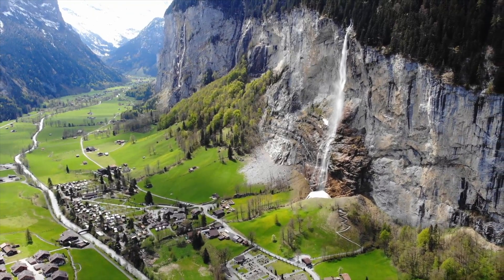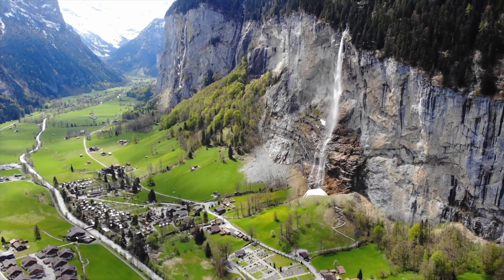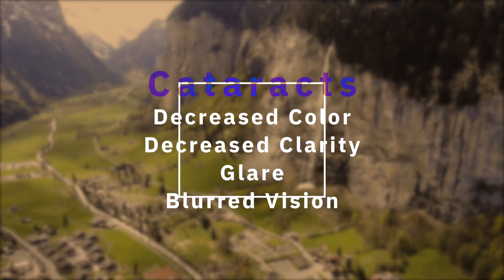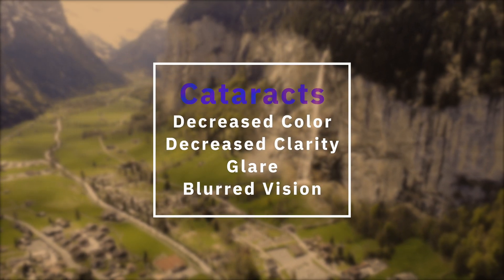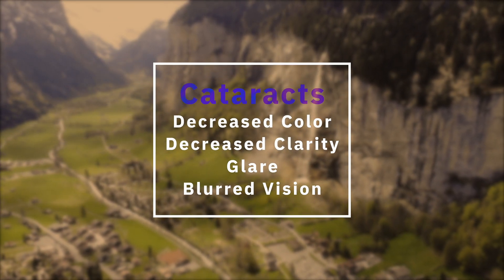What Does Glaucoma, Macular Degeneration, Cataract, or Diabetes Look Like? A Simple Visual Aid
Ever wonder what someone with Glaucoma, Macular Degeneration, Cataract, or Diabetes sees? Take a look at this simulation!